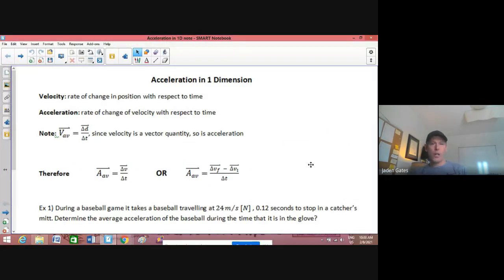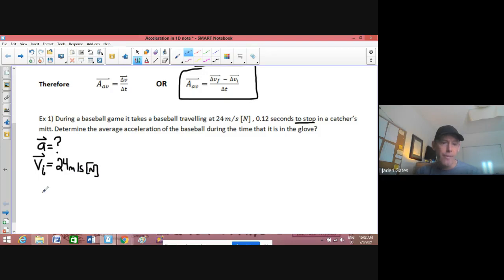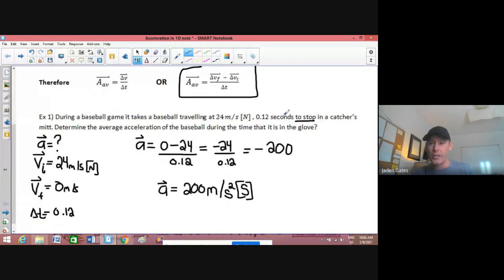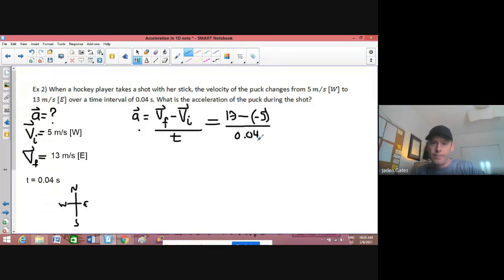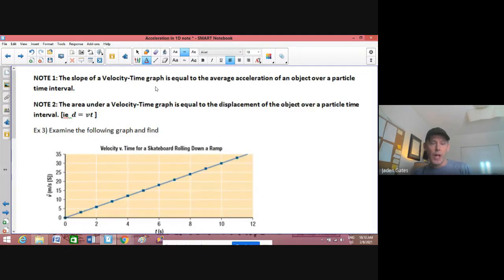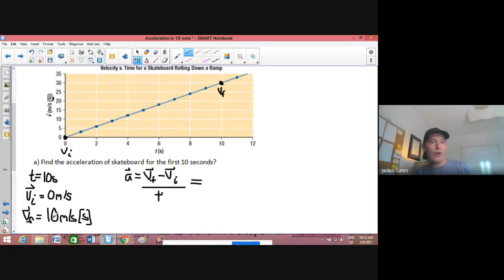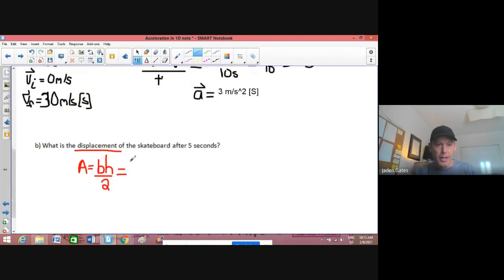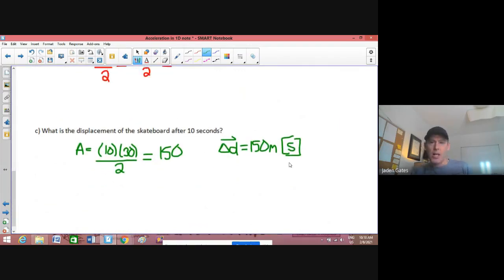SPH3U 1 3 Acceleration in 1D